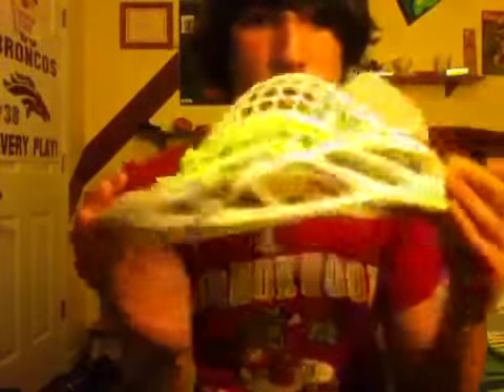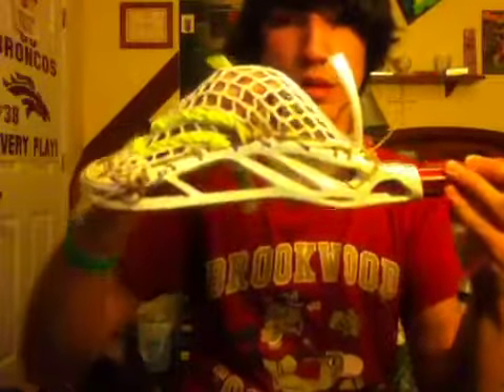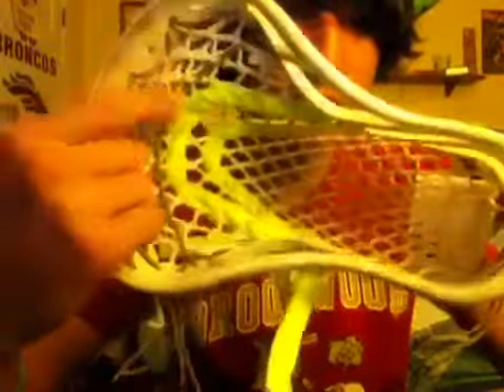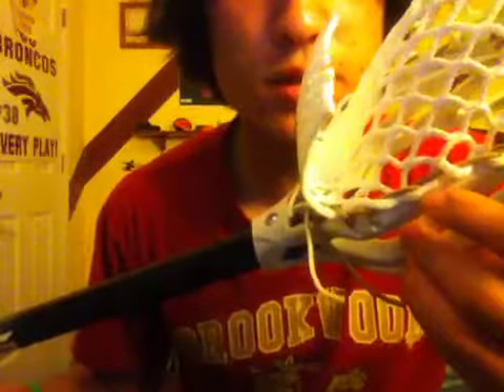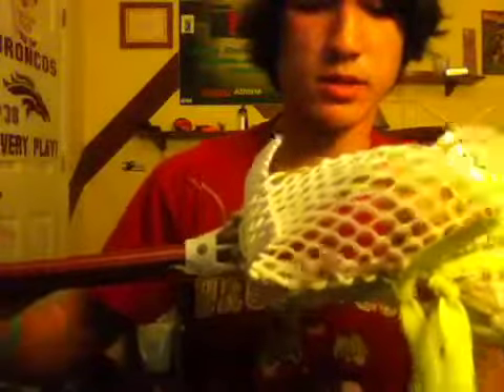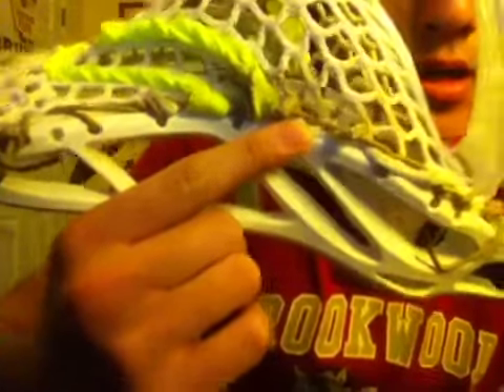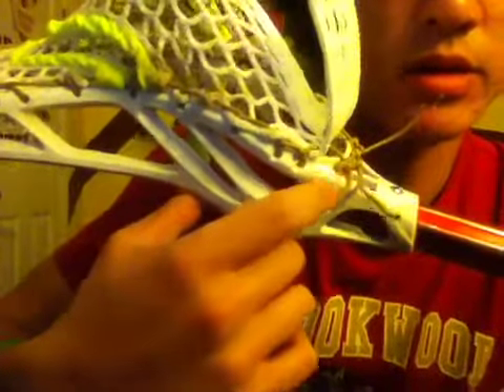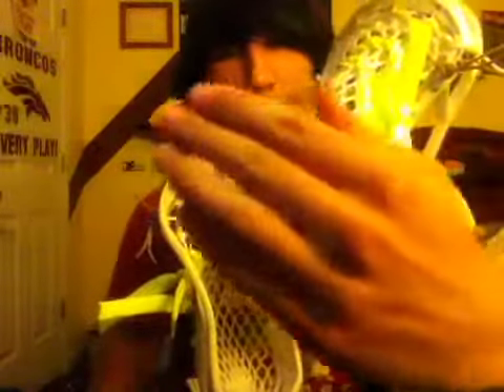Noz X's restrung